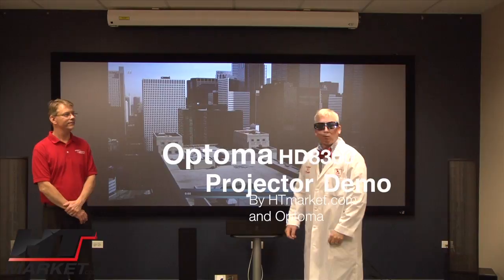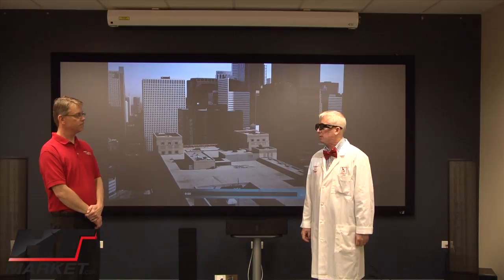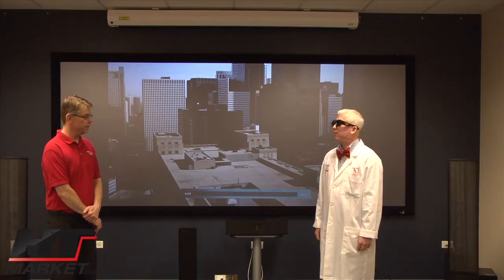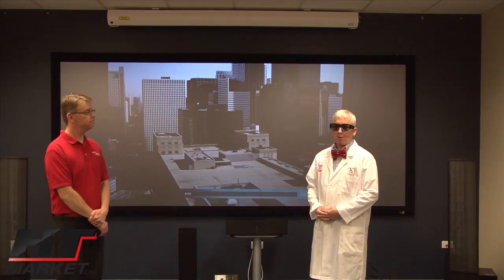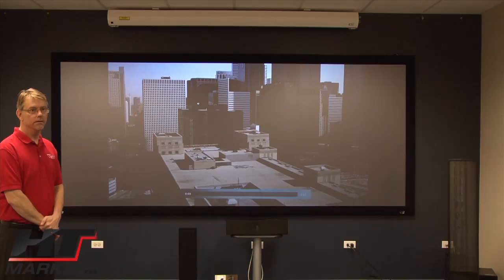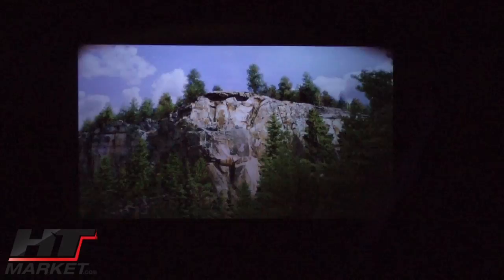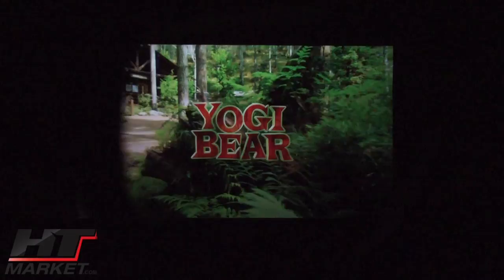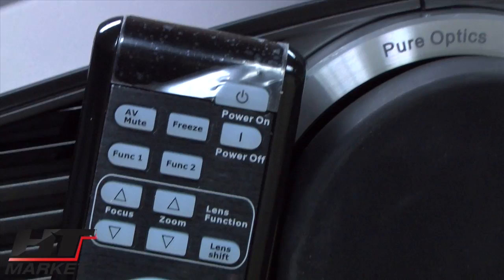Optoma 8300HD Home Theater Projector, Optoma HD83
High End home theater projector for big screen theaters over 123 diagonal without the high end price.  Watch Professor HT Theater and Kevin Reardon from Optoma USA talk about the new Optoma HD8300 which is similar to the optoma hd83 sold in Europe.  The 8300 is the usa model. Most of the review is about how the projector is large upgrade from the Optoma hd33 and optoma hd3300.